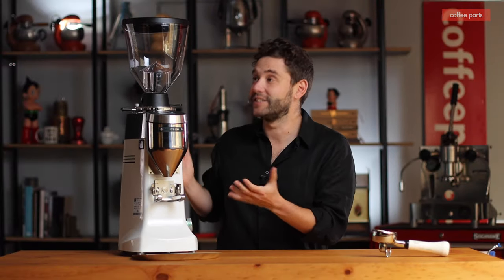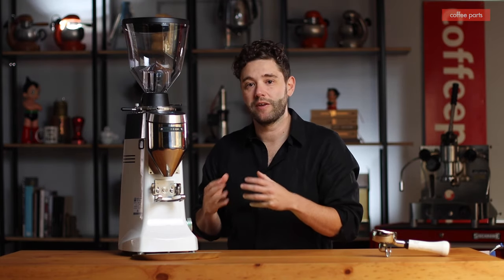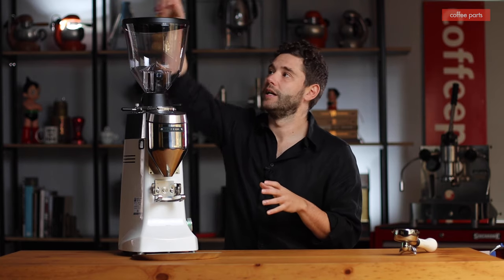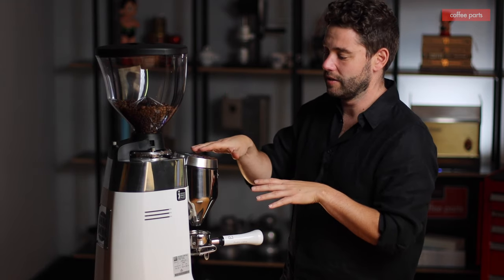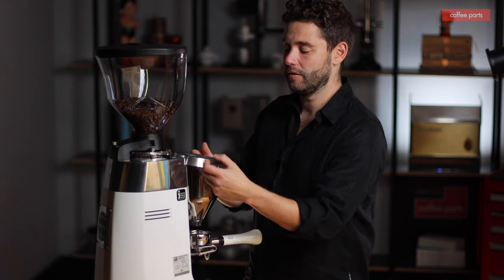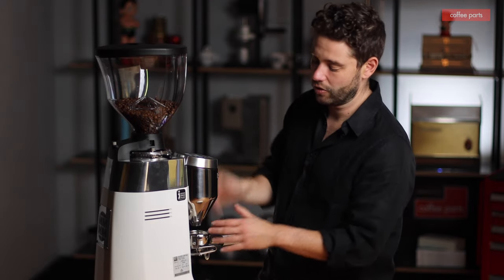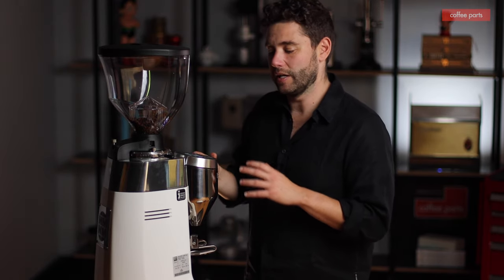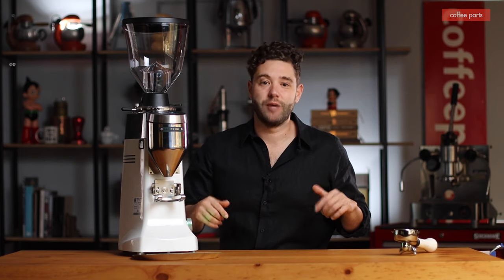Mazzer Robur S Electronic Coffee Grinder | Review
The all new Mazzer Robur S Electronic Coffee Grinder

Electronic grinder-doser with conical grinding blades and slow speed rotation suitable for high consumption.

Conical 71mm blades

Electronic grinder-doser with conical grinding blades and slow speed rotation suitable for medium consumption.

Digital display with shot counter

Stepless micrometrical grinding adjustment.

Grind Flow Control System (GFC). Adjustable portafilter holder. No loss of grind settings with easy to clean grinding chamber.

On-demand grinding with electronic dose adjustment.

Single, double and triple dose with independent adjustment.

Ventilation device with electronic control to keep cool the motor.

Pause function. Ability to set up a maximum dose cap.

lOT.Be Connected Unlock new possibilities - Wherever you are, be connected to your grinder on your cloud. Thanks to the internet-connectable platform data about your grinder are remotely easily accessible by the barista, coffee roaster, business owner or service. You'll be able to monitor any and all of your grinders' output, keep up with maintenance needs and improve the quality of your coffee in a scientific way using data tracked by the grinder.